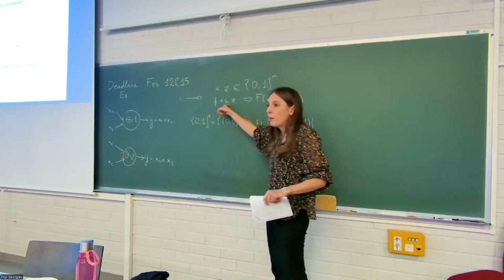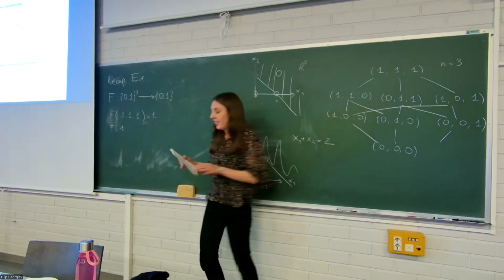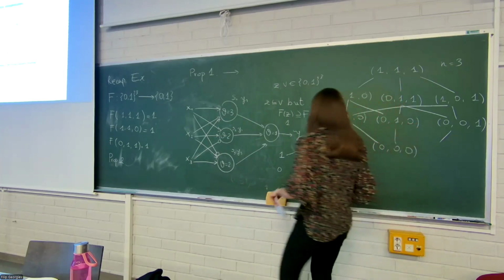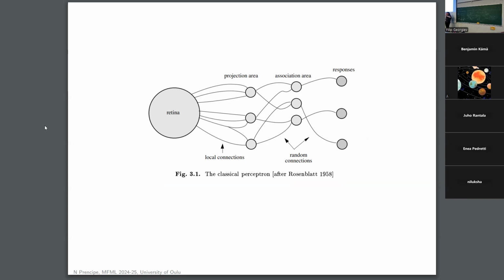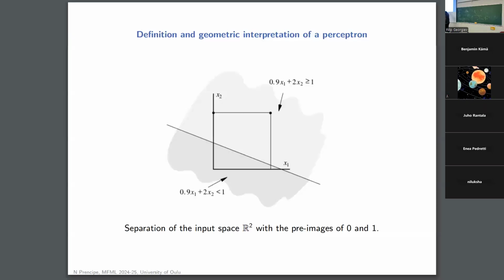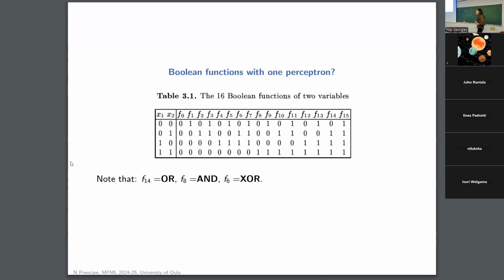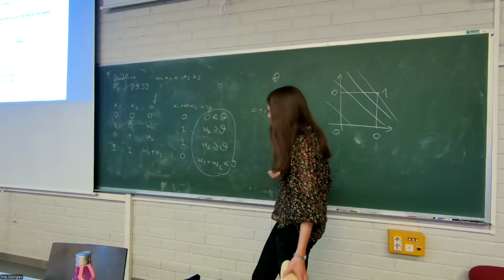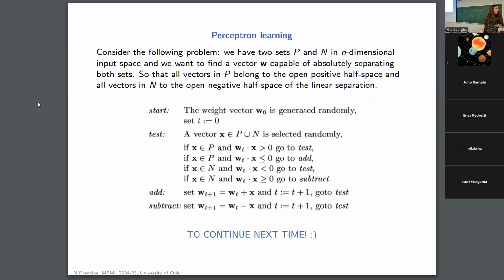MFML2024 Lecture 4: McCulloch-Pitts Units and Perceptions II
Mathematical Foundations of Machine Learning (University of Oulu)
Vadim Weinstein
Nicoletta Prencipe
Lecture 4

Are you a mathematician looking for an industrial career?